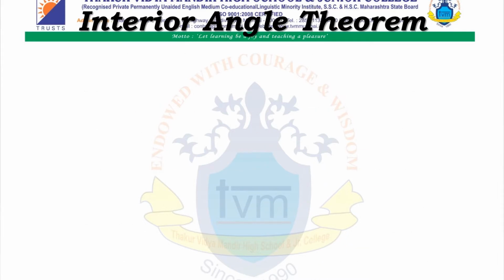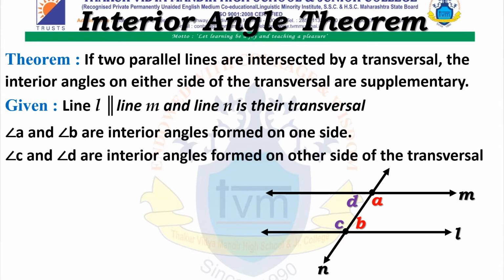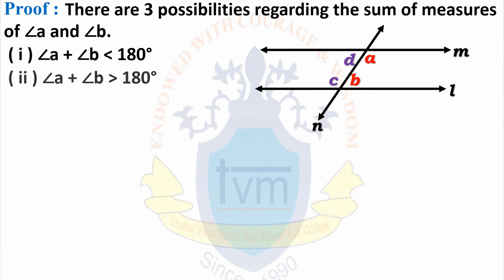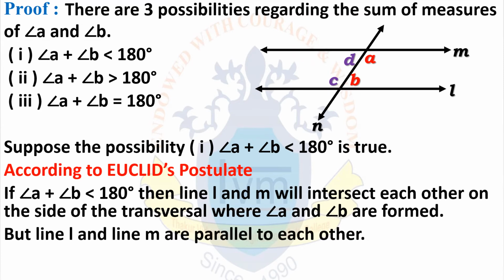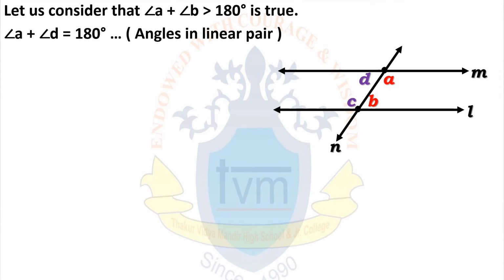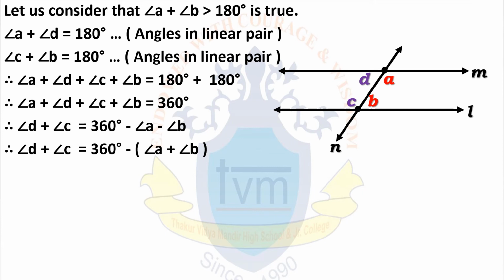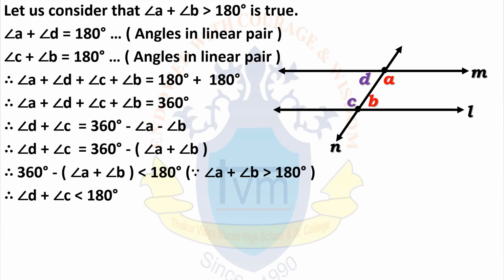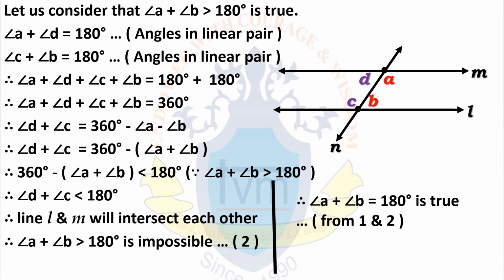TVMHS STD 9 MATHEMATICS 2 PARALLEL LINES PART 2 MR. SATYAPRAKASH DUBEY